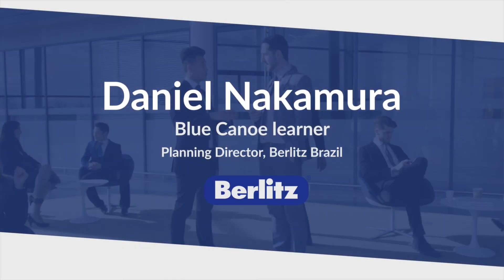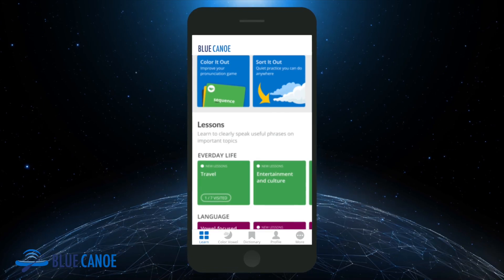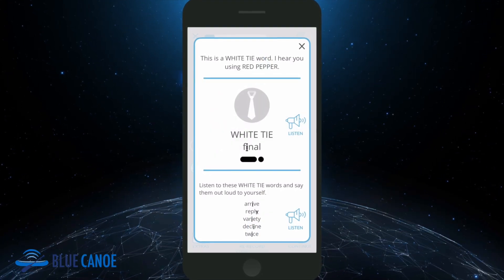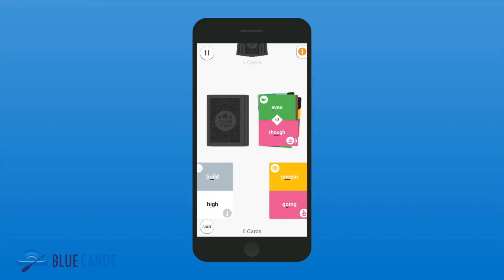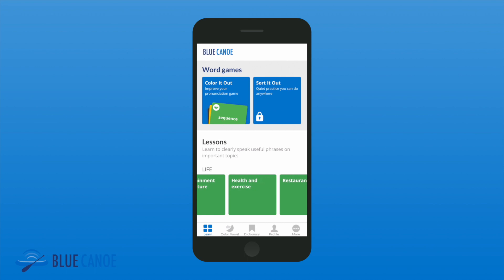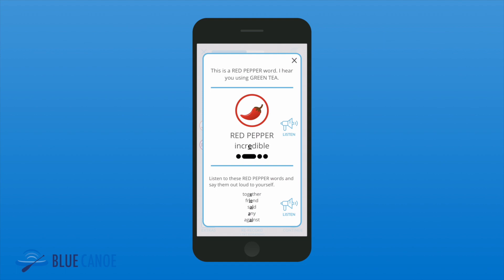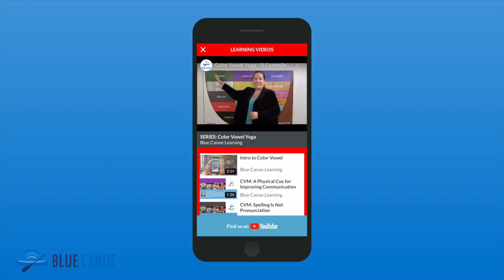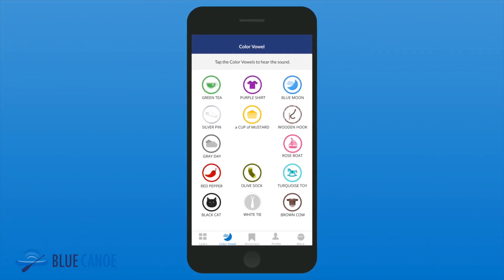Blue Canoe Story: Learner, Planning Director (Daniel Nakamura)